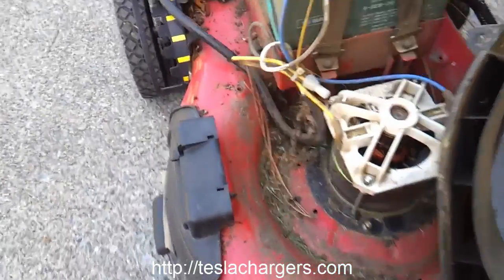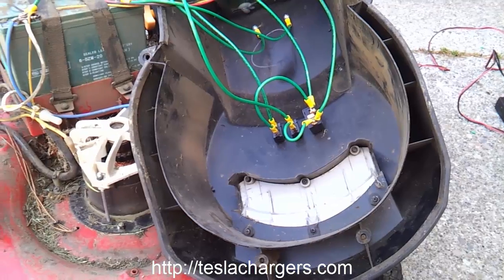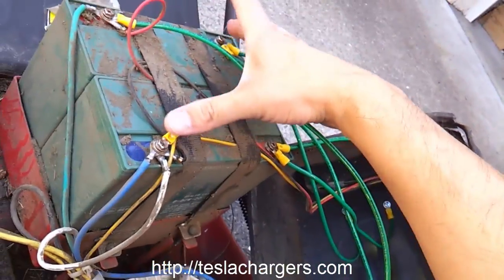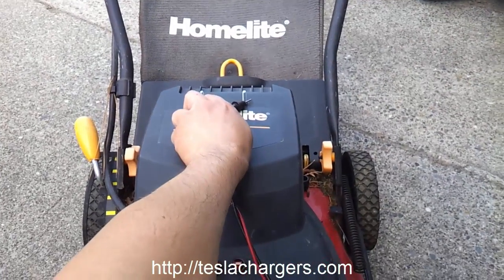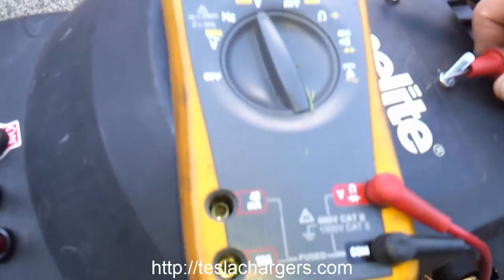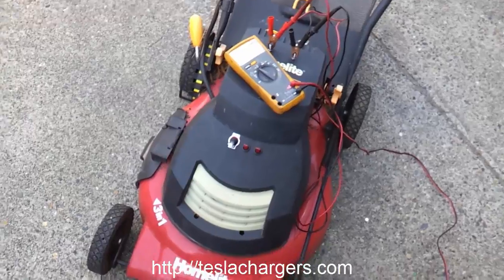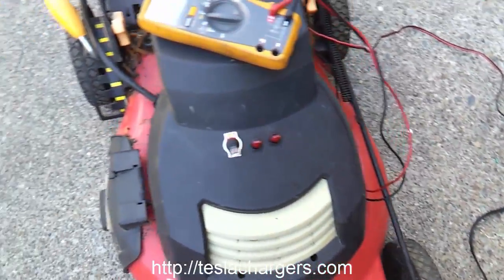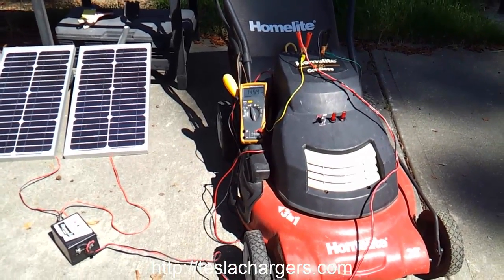Tesla Chargers Lawnmower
- how to charge your 24 volt lawnmower with a 12 volt 2A12 or S3A12 solar charger controller from Tesla Chargers. You could do this same switch method with a golf cart to charge it at 12 volts with our larger rejuvenators.